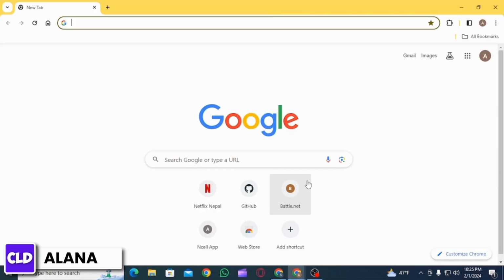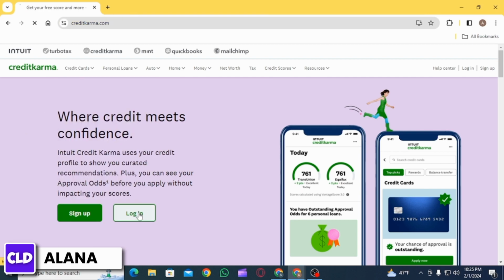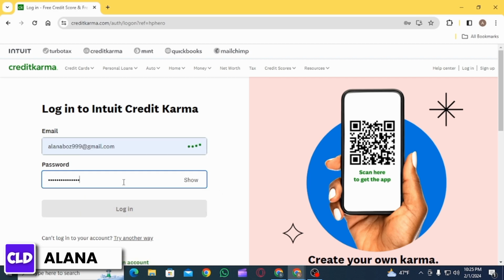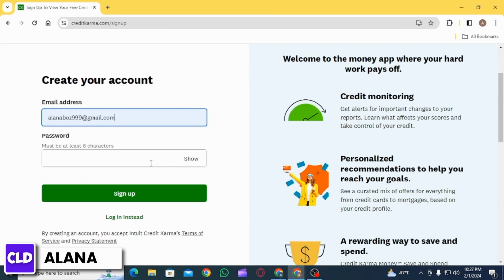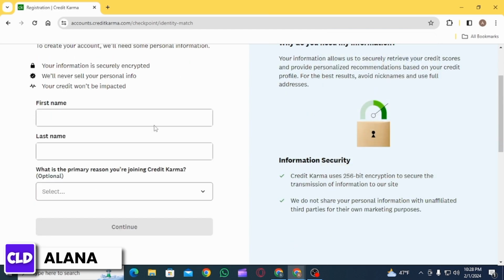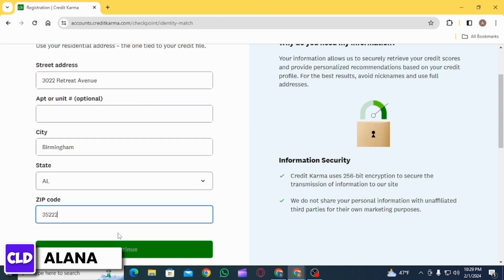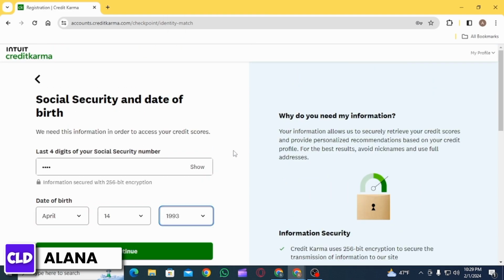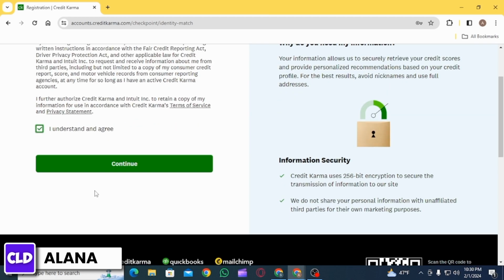How To Create Credit Karma Tax Account 2024 | Credit Karma Tax Sign Up (FULL GUIDE)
Tutorial On How To Create Credit Karma Tax Account 2024

Navigating the world of taxes can be complex, but Credit Karma Tax offers a user-friendly platform for handling your tax returns. This tutorial is designed to help you effortlessly create a new account on Credit Karma Tax, providing you with step-by-step instructions tailored to the 2024 interface. Whether you're a first-time user or transitioning from another tax service, we'll ensure your sign-up process is smooth and straightforward.

👋 Hello and welcome to Create Login And Delete! In today's video, "Tutorial On How To Create Credit Karma Tax Account 2024 | Credit Karma Tax Sign Up," we're here to guide you through the process of setting up your own Credit Karma Tax account for the 2024 tax year.

Key topics we'll cover:
1. **How To Create Credit Karma Tax Account 2024**: Detailed guidance on registering a new account, highlighting the newest features available in 2024.
2. **Credit Karma Tax Sign Up**: Tips and best practices to ensure a hassle-free account setup.
3. **Credit Karma Tax Login**: Once your account is set up, we'll also show you how to log in and navigate the Credit Karma Tax platform.

📱 Timestamps:

0:00 - Introduction
0:05 - How to Create Your Credit Karma Tax Account
0:15 - Navigating the Credit Karma Tax Platform